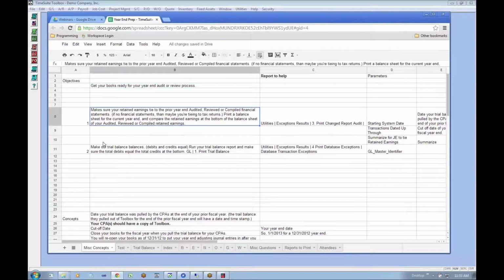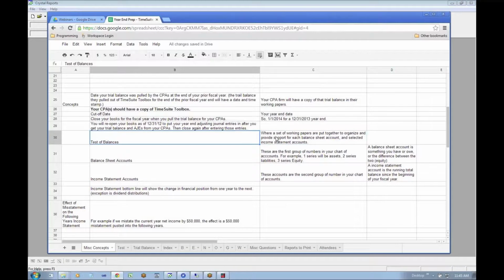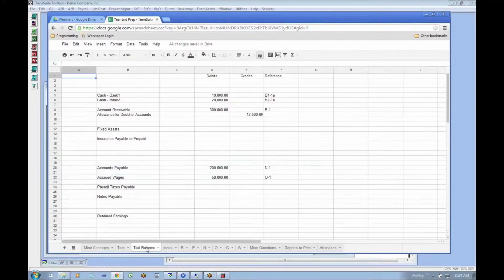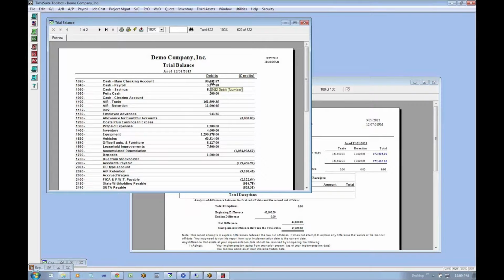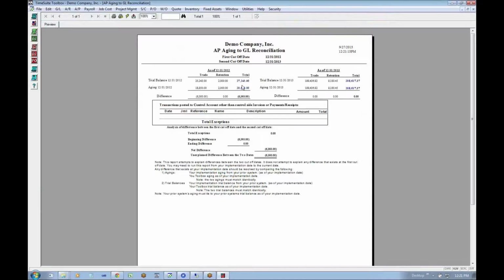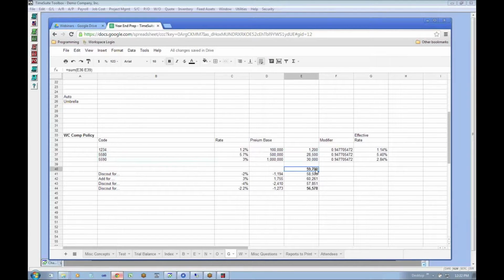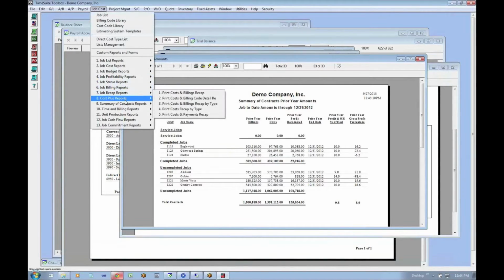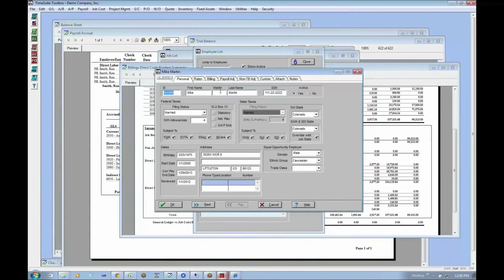TimeSuite Year End Webinar HD